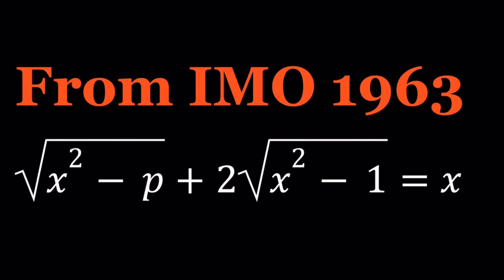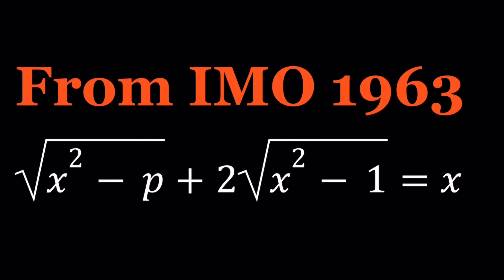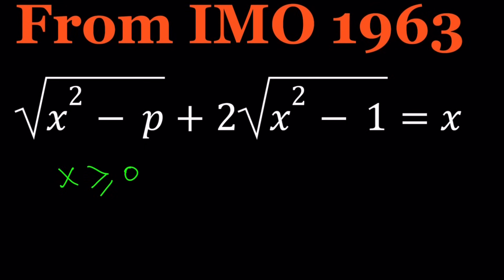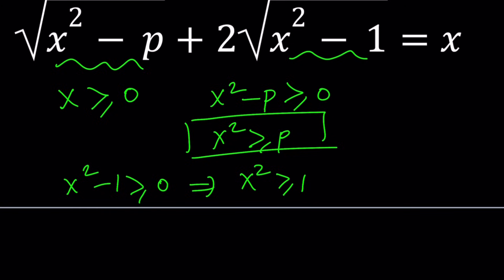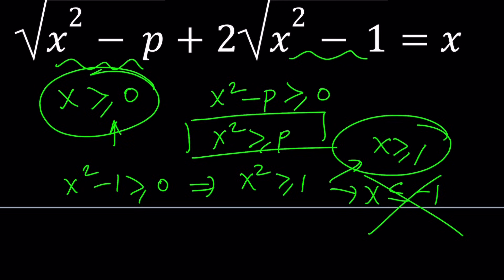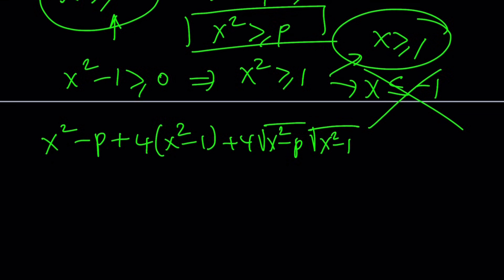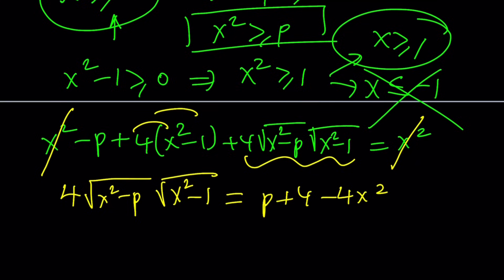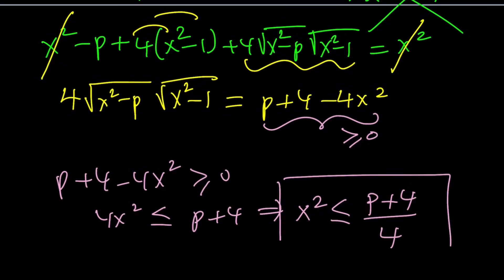I Solved a Problem from IMO 1963